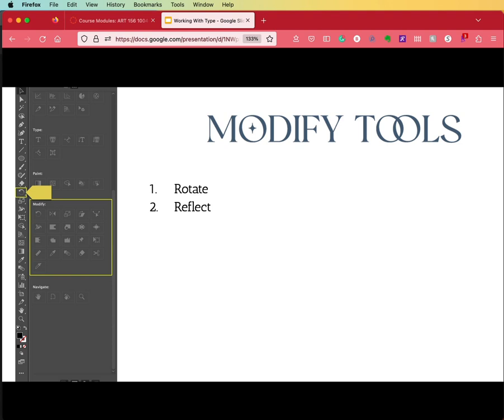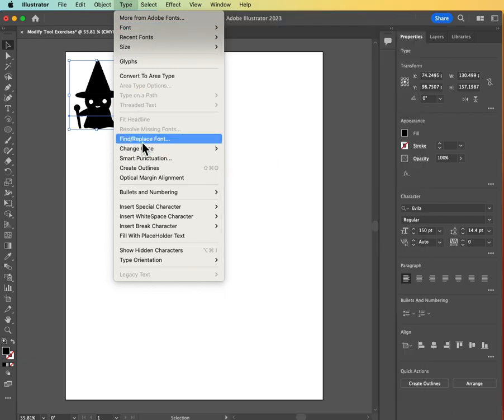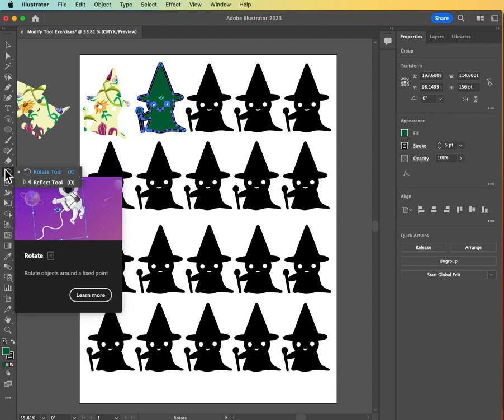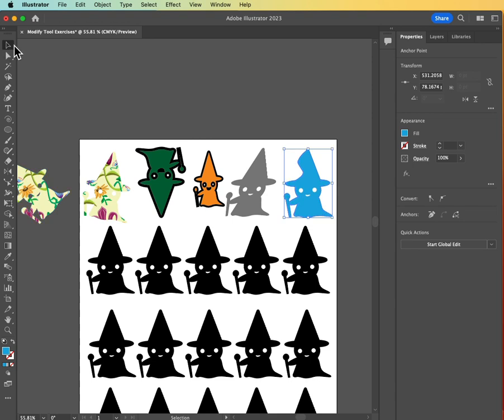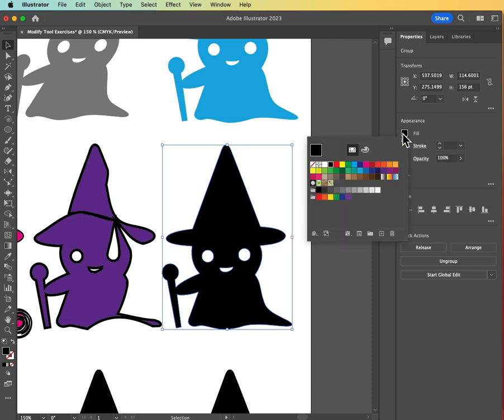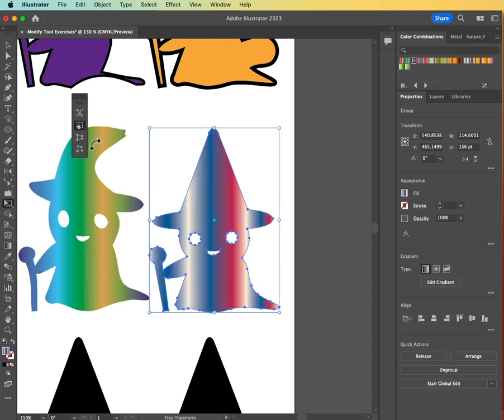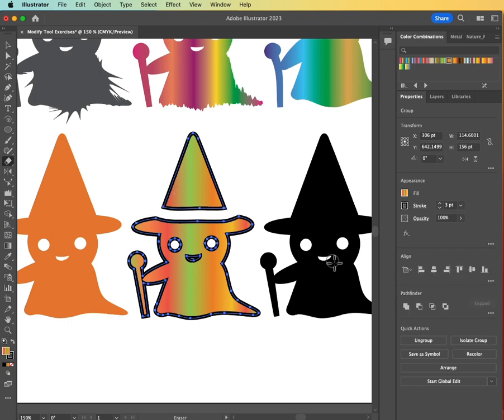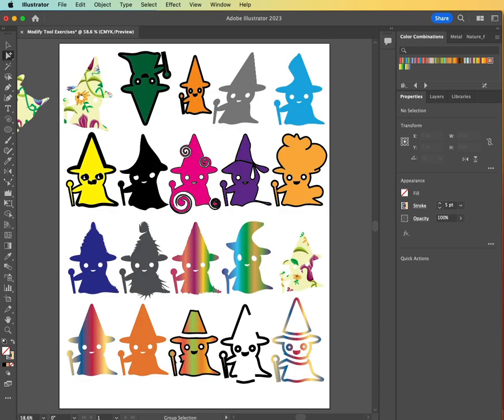How to Use the Modify Tools in Adobe Illustrator | Complete Guide to Transform, Warp & Edit Shapes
Want to master the Modify Tools in Adobe Illustrator? This in-depth Illustrator tutorial will teach you how to use every essential modify tool to transform, reshape, and edit objects like a pro! Whether you're a graphic designer, illustrator, or digital artist, these tools will help you create dynamic vector artwork, unique distortions, and precise adjustments with ease.

🛠️ In This Tutorial, You’ll Learn How to Use:
   ✅ Rotate Tool – Quickly rotate objects with precision
   ✅ Reflect Tool – Mirror shapes for symmetry and balance
   ✅ Scale Tool – Resize elements proportionally or freely
   ✅ Shear Tool – Skew objects for perspective effects
   ✅ Reshape Tool – Adjust paths and shapes smoothly
   ✅ Width Tool – Vary stroke thickness dynamically
   ✅ Warp Tool – Apply fluid distortions to shapes
   ✅ Twirl Tool – Create swirling, abstract effects
   ✅ Pucker Tool – Pinch and contract shapes for unique forms
   ✅ Bloat Tool – Expand and round out sections of an object
   ✅ Scallop Tool – Add wavy, decorative edges
   ✅ Crystalize Tool – Create jagged, spiky textures
   ✅ Wrinkle Tool – Give lines and shapes organic roughness
   ✅ Puppet Warp Tool – Bend and pose artwork like a puppet
   ✅ Free Transform Tool – Rotate, distort, and scale freely
   ✅ Measure Tool – Get precise dimensions for accurate layouts
   ✅ Eyedropper Tool – Quickly copy colors, strokes, and styles
   ✅ Blend Tool – Smoothly transition between shapes and colors
   ✅ Eraser Tool – Remove parts of objects with custom control
   ✅ Scissors Tool – Cut paths into separate sections
   ✅ Knife Tool – Slice and divide objects with freeform strokes

   🔹 Master key Illustrator tools to enhance your workflow
   🔹 Improve your vector editing skills for logo design, illustrations, and typography
   🔹 Create unique distortions and transformations for digital artwork
   🔹 Learn practical applications for professional design projects
   🔹 Perfect for beginners & advanced users looking to level up in Adobe Illustrator

By the end of this tutorial, you'll be able to reshape, warp, and transform vector graphics with confidence using these powerful modify tools in Adobe Illustrator!

These are a few of my favorite things that I highly recommend. Thank you for supporting my channel and small business!